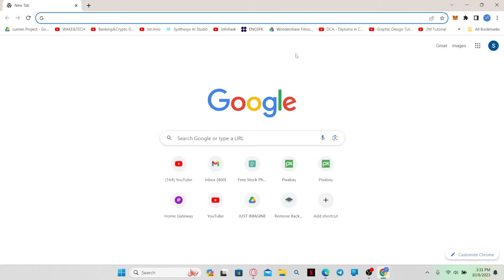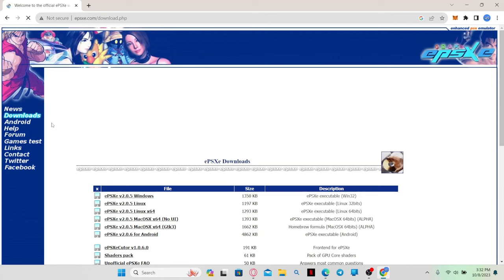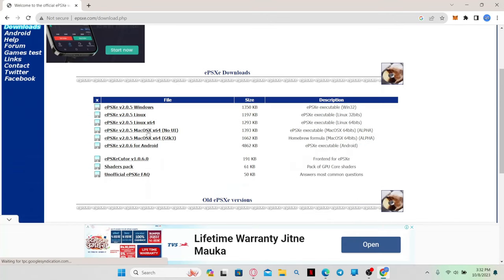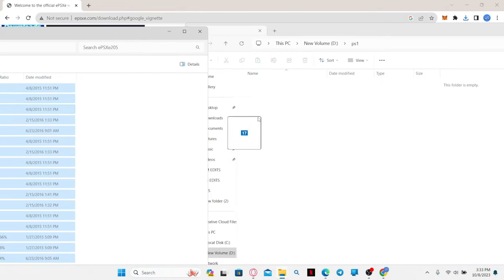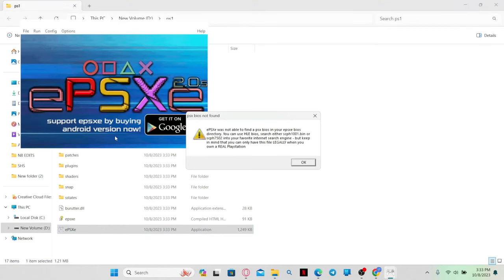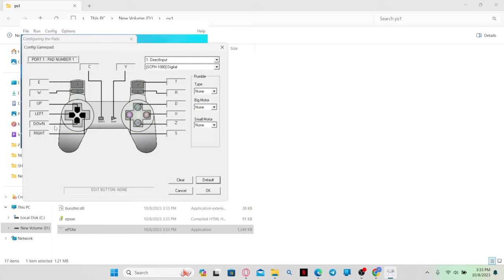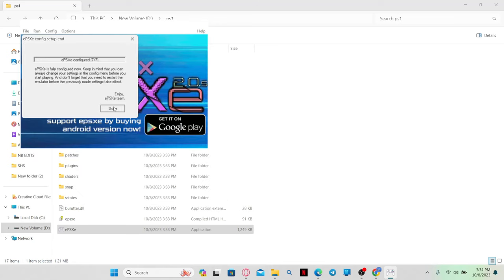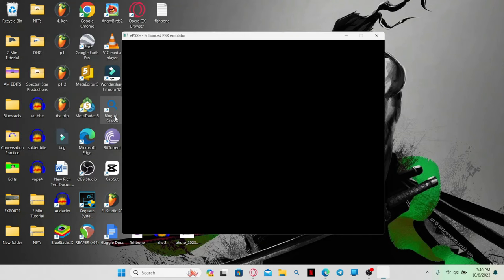How to Download and Install Tekken 3 on Desktop PC 2023?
In this video, I will show you how to download and install Tekken 3 on PC. Tekken 3 is a classic fighting game that was originally released for the PlayStation in 1998. It is still one of the most popular fighting games of all time, and it is now available to play on PC.